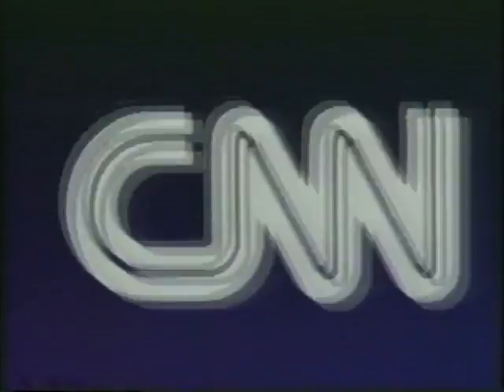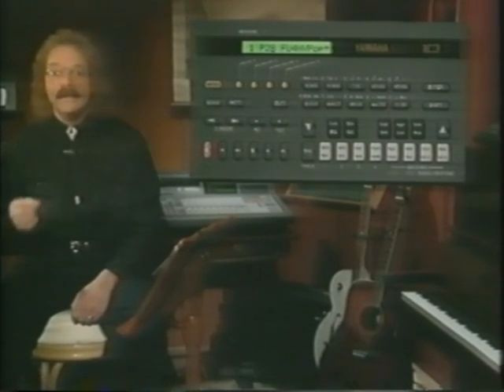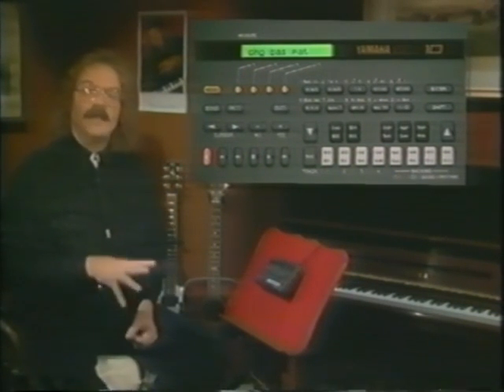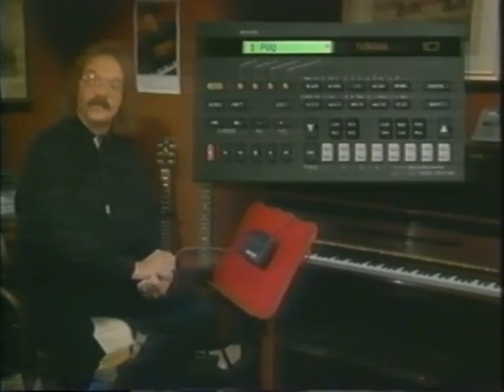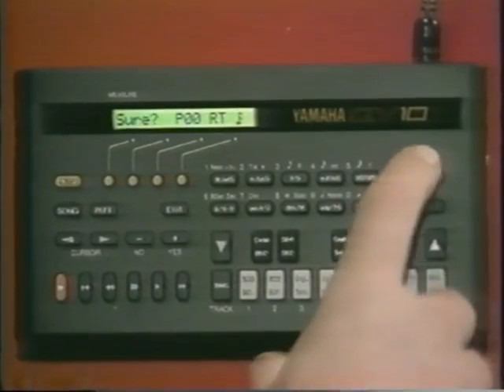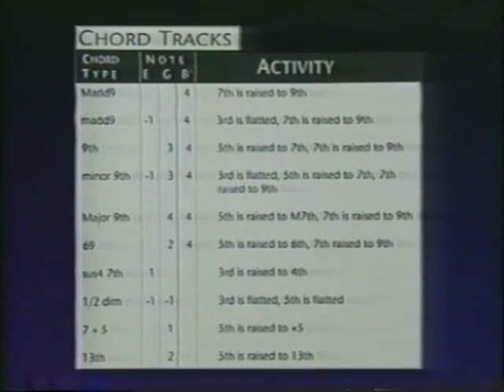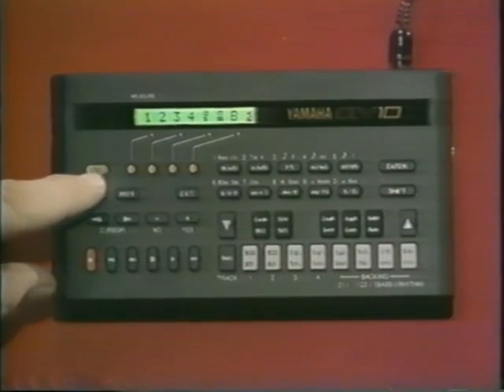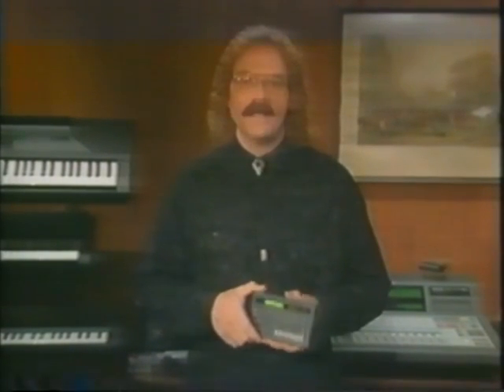Yamaha QY10 Music Sequencer. 1992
Product video for the Yamaha QY10 Portable Music Sequencer.  1992